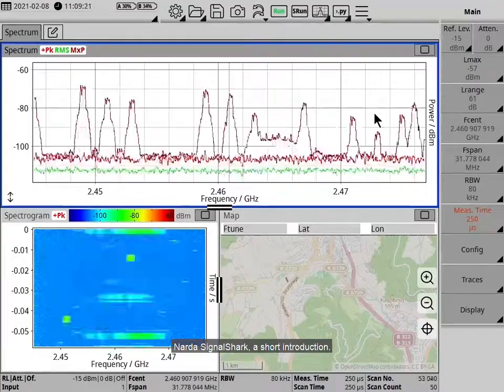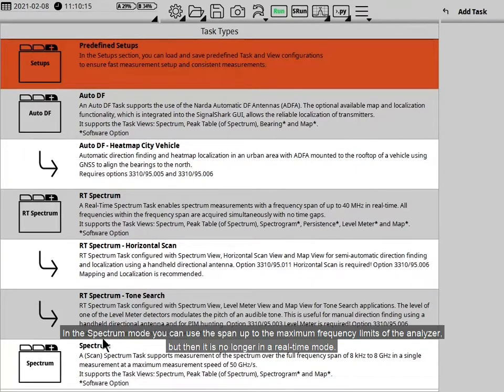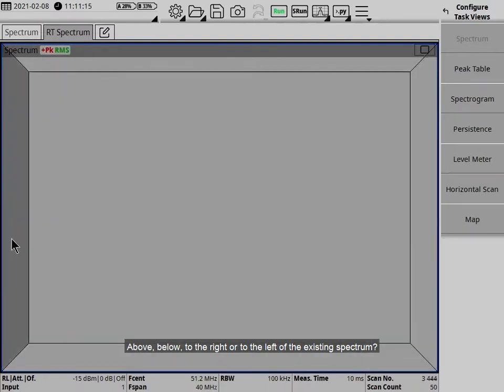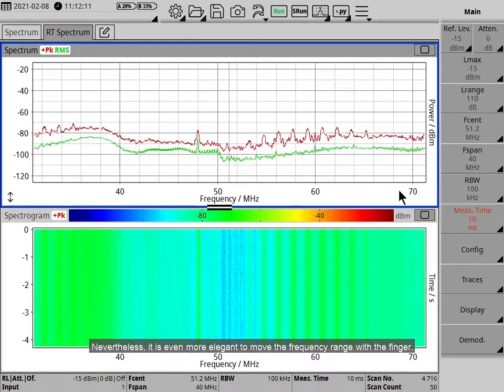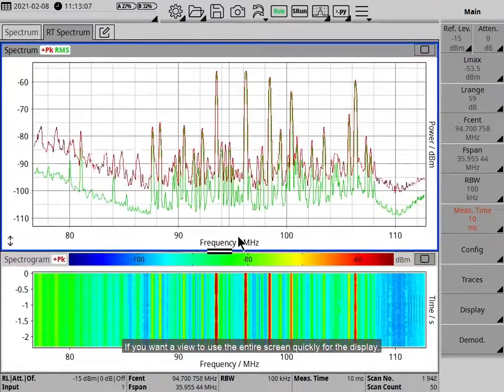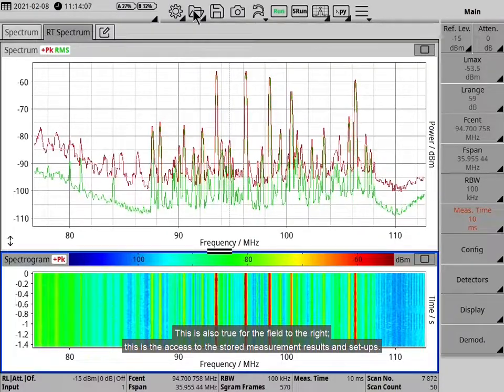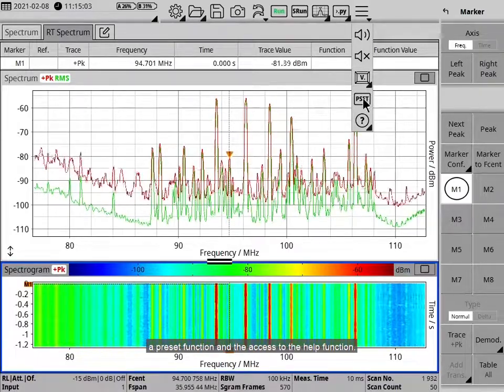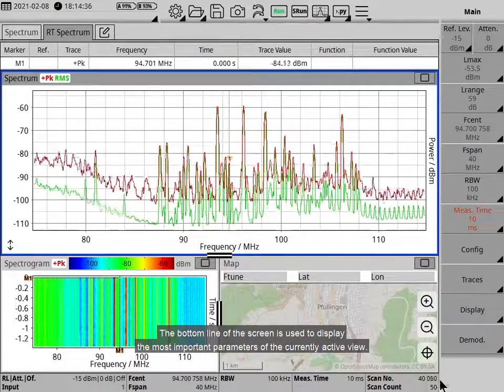Narda SignalShark - Basic use of SignalShark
Discription of the basic use of SignalShark:
Auto DF allows automatic direction finding with ADFA antennas.
Real Time Spectrum allows the use of the real-time behavior of the analyzer up to a span of 40 MHz.
In the Spectrum mode, you can use the span up to the maximum frequency limits of the analyzer, but then it is no longer in a real-time mode. another signal shock a short
introduction after power on signal shark usually starts with the same setting as it was
active when it was powered off to get a defined starting situation for our exercise we first open a new task with default settings to do this we click on the edit field
next to the task tabs and then activate the add task function signal shark basically knows three
operation modes auto df real-time spectrum and spectrum we have to choose between these three modes for each new task auto df allows automatic direction
finding with adfa antennas real-time spectrum allows the use of the real-time behavior of the analyzer up to a span of 40 megahertz.  in the spectrum mode you can use the
span up to the maximum frequency limits of the analyzer but then it is no longer
in real-time mode in this menu you can also find other factory pre-defined tasks as well as
access to self-defined setups let's activate the task real-time
spectrum an additional tab with the name real-time spectrum is added now we have to define the display of the results the view spectrum is already selected therefore it's grayed out on the right
in the selection menu of the possible view options if you now want to additionally activate
the spectrogram view we click on the corresponding field now we have to define where the
spectrogram should be placed above below to the right or to the left of the existing spectrum
this time let's place it below the spectrum view by simply clicking on the
lower field now we see a preview of the views we can add more delete again and so on in the upper right corner of the display the title of the current menu is shown but this area also serves as a return function to return to the next higher menu now we are back in the tasks menu and
already see the measured values now in two different displays another click on the upper right corner leads us to the main menu if we now want to move the frequency range to be measured for example to measure the fm band we can do this using the input function
for the frequency but it is even more elegant to move the frequency range with a finger to do this touch the value scale of the frequency axis and simply move it to the
desired position if you touch the screen in the area of the displayed measured value you can
define a zoom window by moving from left to right if you lift your finger the zoom is
executed if you move your finger from right to left this corresponds to a zoom out the center frequency is held the span is doubled if you want to optimize the aptitude display simply click on the double arrow in the lower left corner of the spectrum display the size ratio of the views to each
other can be shifted simply by touching the marker between the views if you want a view to quickly use the entire screen for the display there is a button in the upper right corner of each view that can be used to switch an exclusive display on and off finally let's take a look to the other fields of zip display at the top left of the field we get information such as date battery charge
status etc a click into this field leads us to further information there are no setting options here
a click back takes us back to the main menu in the next field the gear wheel leads
us to the general settings of the analyzer and back you may have noticed the smaller
triangle in the lower right corner this indicates there is another sub menu here
this is also true for the field to the right this is the access to the stored measurement results and setups here the stores results can be recalled and reviewed the icon of the floppy disk stands for
saving the measurement results the camera for a screenshot followed by a very powerful undo redo functionwith the run button you stop the measurement
with the s run function you can stop the analyzer automatically after a definable
number of measurements this is followed by the marker menu
optionally write of it the field to execute python scripts directly from the
application in the hamburger menu you will find the setting options for the volume
and access to define the views in the current task a preset function and the access to the
help function the right side of the display houses the soft keys of the menus it is very important to note that this menu is linked to the current active view the currently active view is marked by a
blue frame if you want to activate and set another view you simply click once in the view
you will see how a softkey toggles between detector and traces when you
change the active view if you additionally activate for example ...